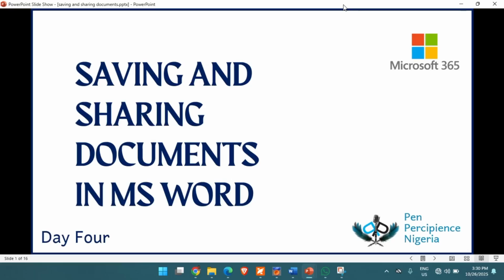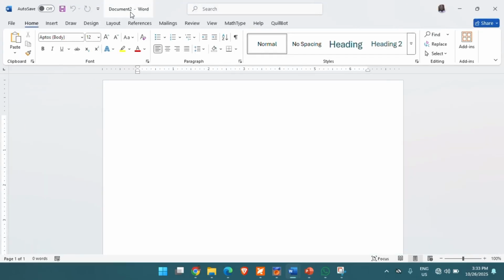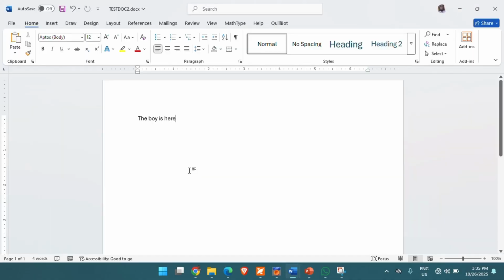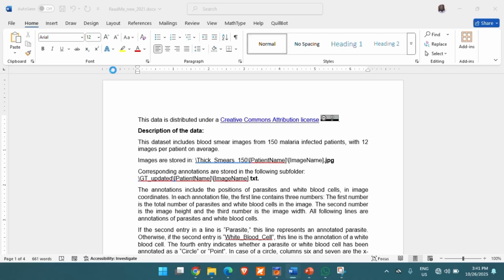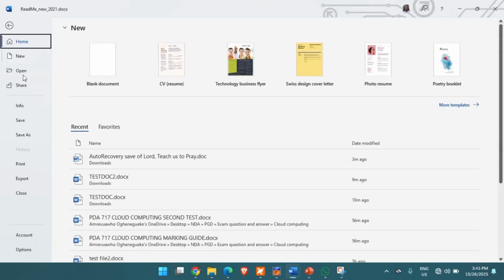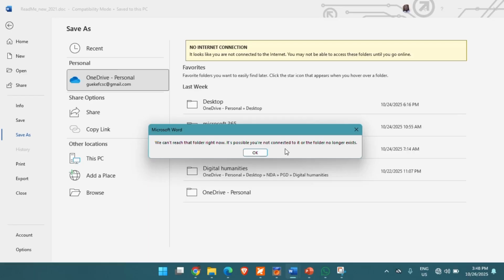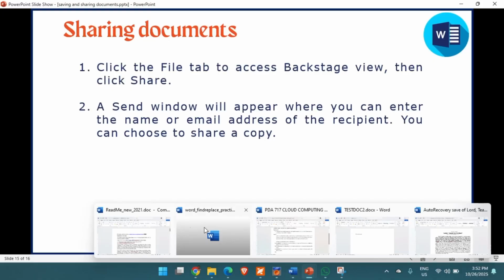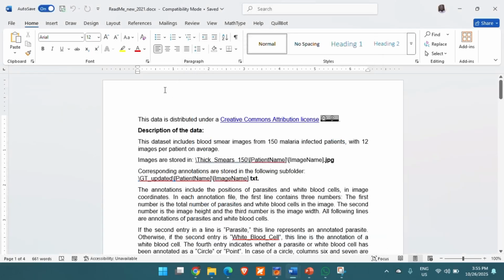How to save and share document in Microsoft word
This video covers important aspect of document creation and editing in Microsoft word like:
1. To Save documents
2. AutoRecover
3. Exporting documents
4. Brief on Onedrive
5. Sharing document